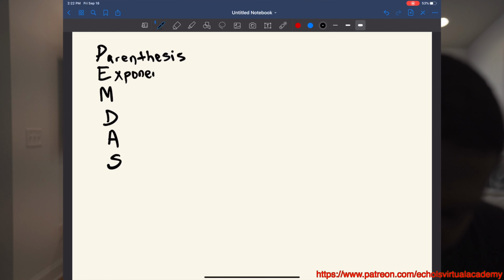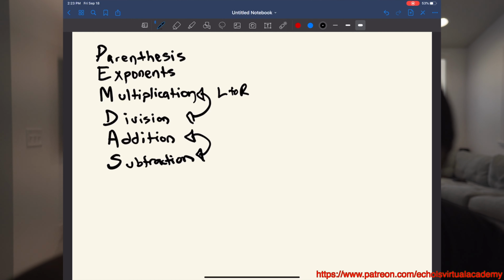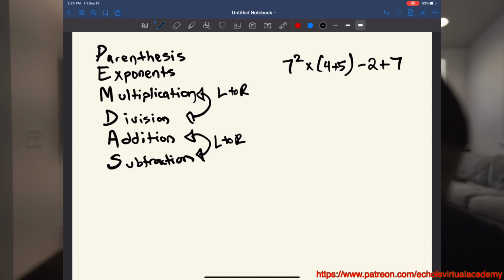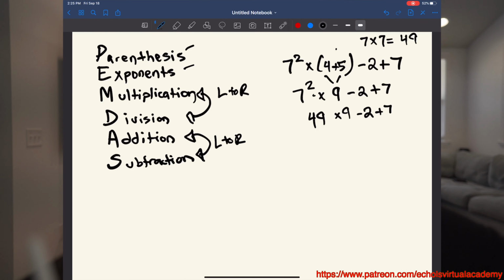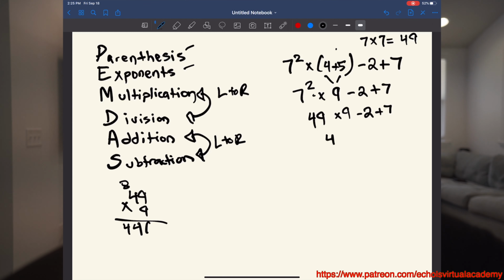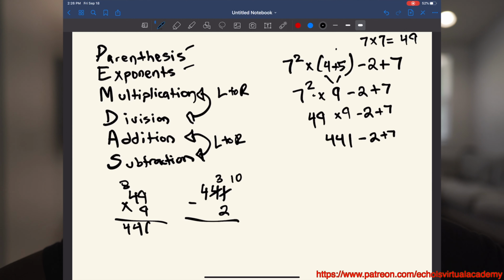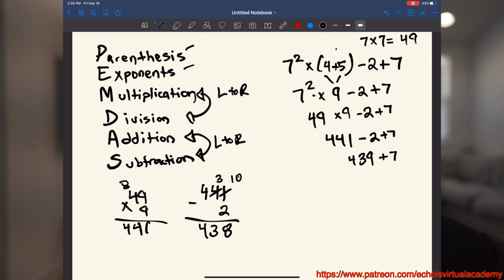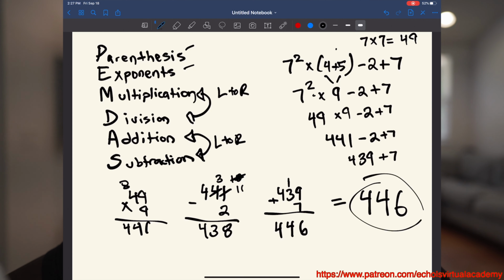How to do Order Of Operations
Order of Operations is what we will learn how to do today in Echols Virtual Academy!

Echols Virtual Academy is a virtual education program for Math, Reading, Social Studies, Science and Technology building skills.

What is the benefit of Echols Virtual Academy?

In this new normal that we are all facing as we go through the Covid-19 pandemic it is important for us to be able to still gather together and have a beneficial social environment for young people to get in. If there is anything Echols Virtual Academy offers, it is a safe social environment where kids are free to be themselves and make new friends. In EVA we focus primarily on gaming but the skills learned from EVA will be lifelong relevant needed skills. Try it out and see how your child likes it, cancel at anytime!

What is Historymania and how does it work?

Historymania is a fun video game/trivia game for all ages where a competitor will compete each month in a competition based on the Math, Reading, Science, Social Studies, Movies, Video Games, Popular Books, Anime & more. The winners will face off to win a cash prize

Win Historymania & earn up to $25 or more!

Mr. Richard Echols holds a Bachelor's Degree in Early Childhood Education, a Master's Degree in Elementary Reading and Math and certifications in teaching English as a Second Language (ESOL) and Gifted Education. He has been in education for almost ten years and has experience educating children from all over the country and the world. He has taught English to students in Japan, and all core subjects to students from as far as the state of Ohio to his hometown of Atlanta, Georgia.